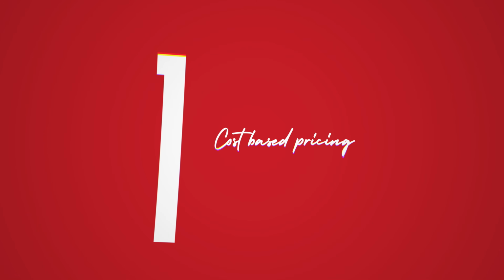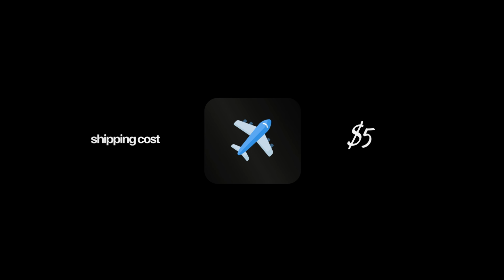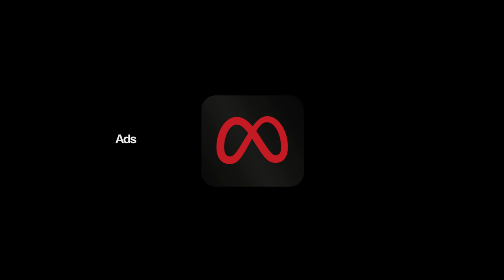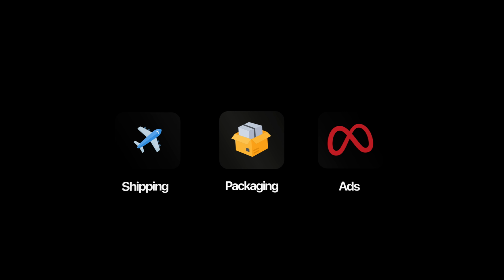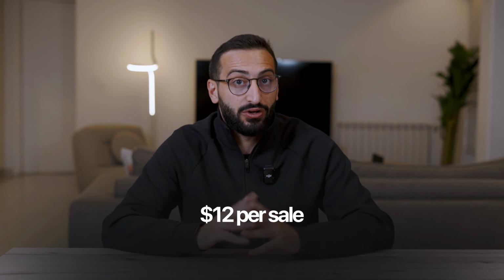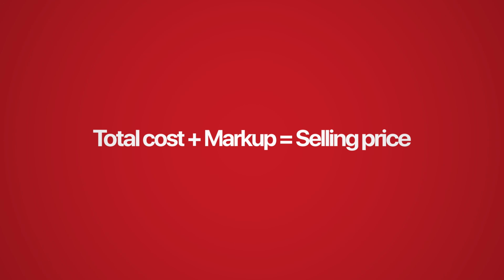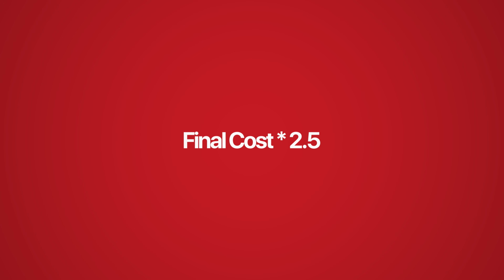4 Pricing Strategies Guaranteed to Grow ANY Business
People think pricing is just covering costs and adding margin.

But the real game is understanding what your customer is willing to pay and building your offer around that.

Master these 4 pricing strategies, and watch your business take off.

🎓 RESOURCES & LINKS